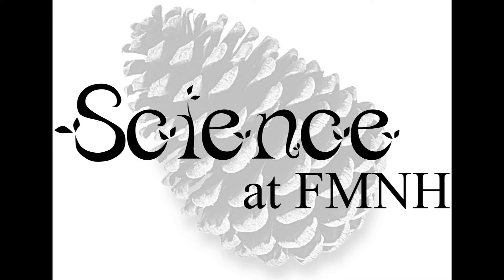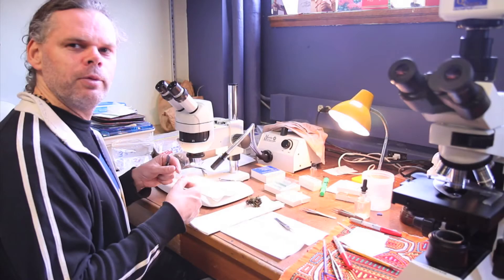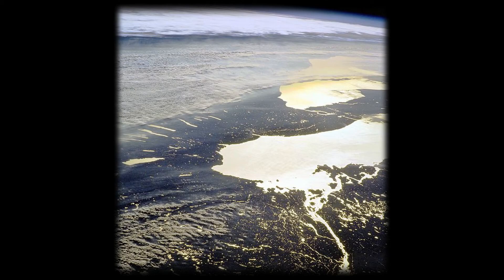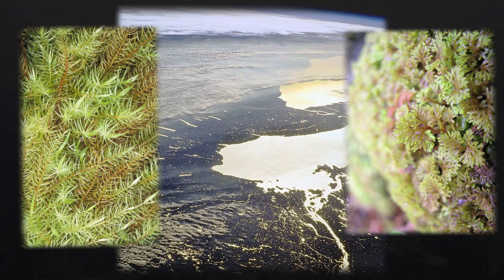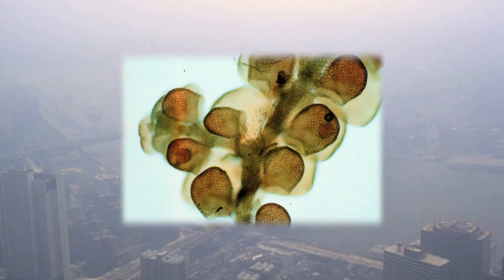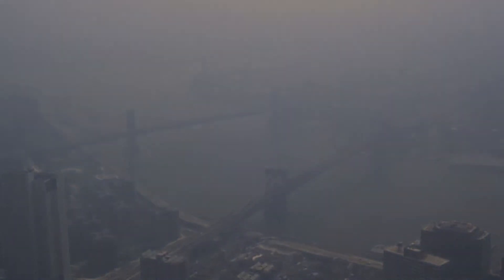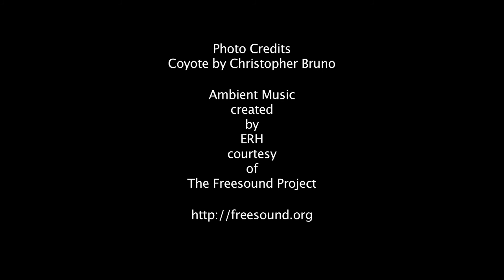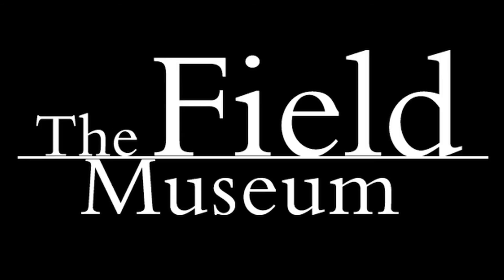Science at FMNH - Environmental Significance of Early Land Plants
We continue our discussion with Matt Von Konrat by exploring the biological and environmental significance of early land plants, such as mosses and liverworts.

[taxonomy:phylum=Bryophyta]
[taxonomy:kingdom=Plantae]
[taxonomy:common=Bryophytes]

[taxonomy:phylum=Marchantiophyta]
[taxonomy:kingdom=Plantae]
[taxonomy:common=mosses]

[taxonomy:phylum=Anthocerotophyta]
[taxonomy:kingdom=Plantae]
[taxonomy:common=hornworts]
[taxonomy:common=liverworts]